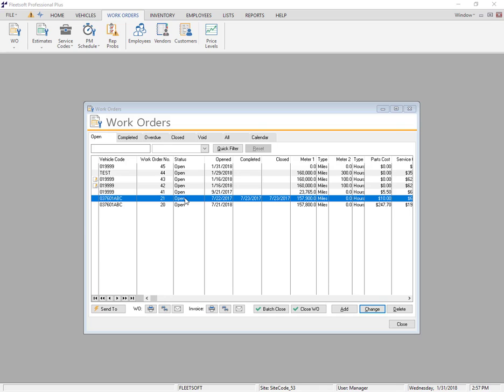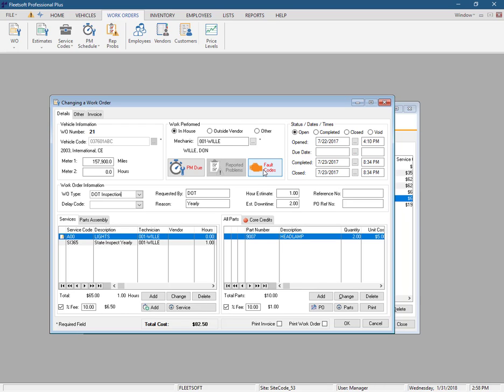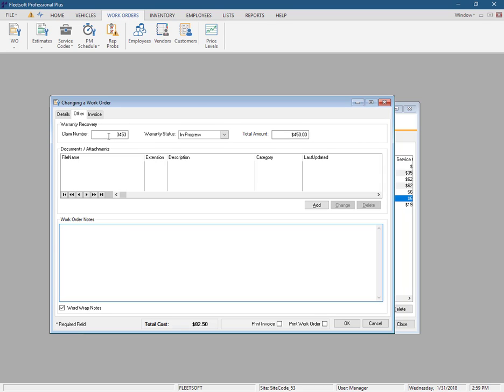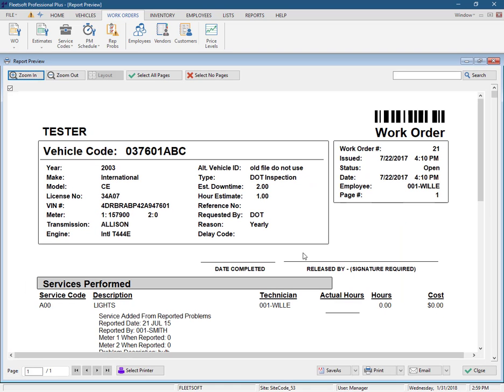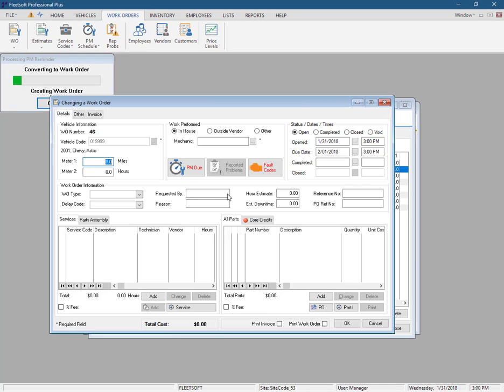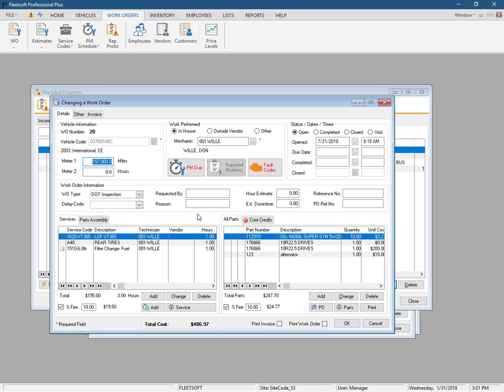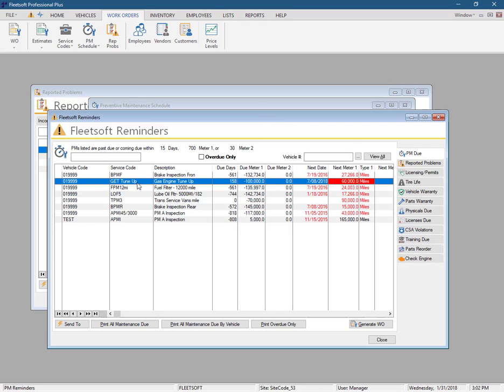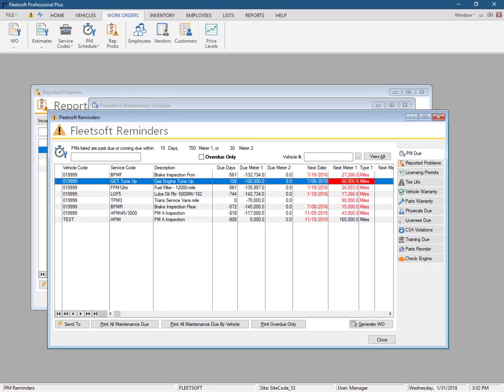Fleetsoft New Work Order Features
This video shows a sample of the work order features in Fleetsoft .

for more information on Fleetsoft - Fleet Maintenance & Parts Inventory Management Software.